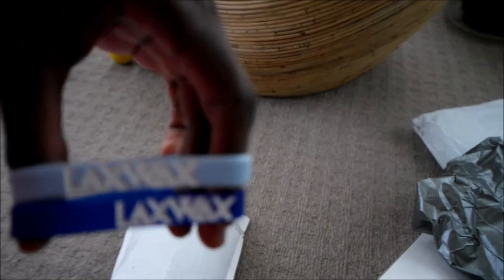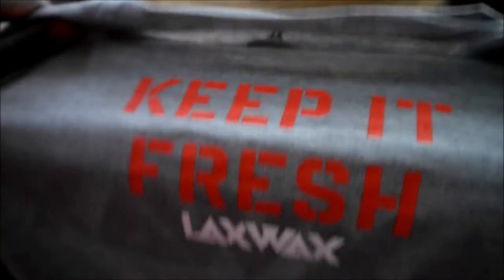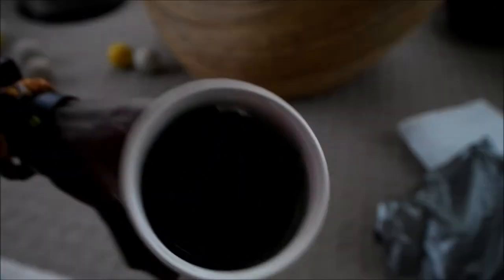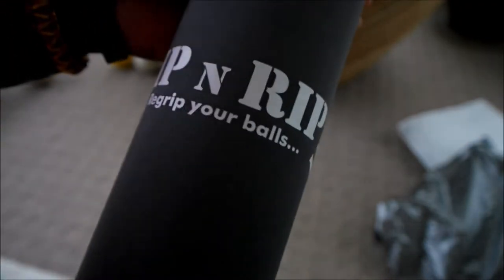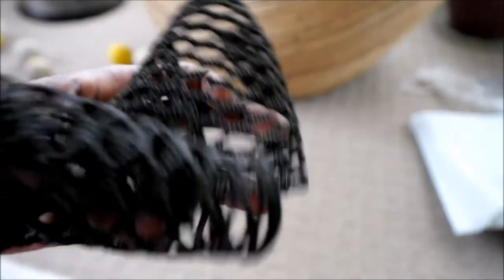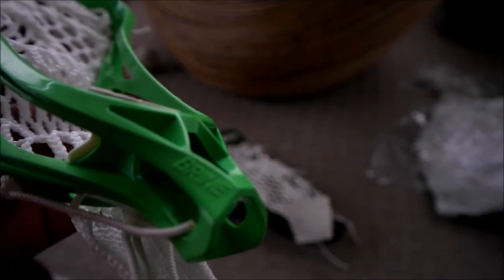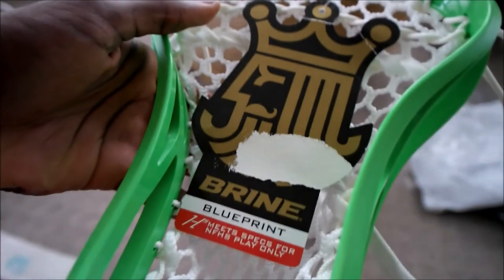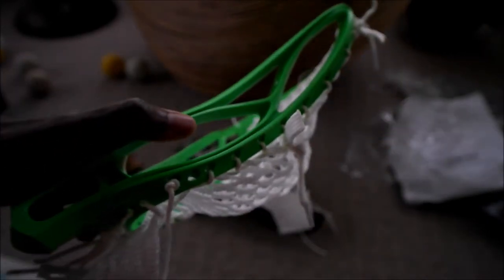Lacrosse Unboxing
another unboxing to add to the series

songs:
Chad VanGaalen - Barefeet on wet grip tape
Peking Duk - High